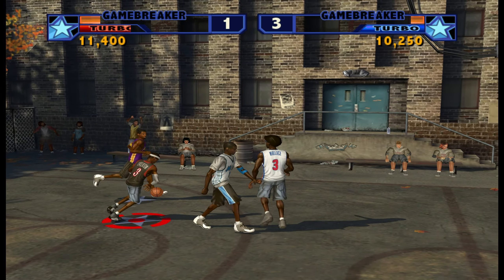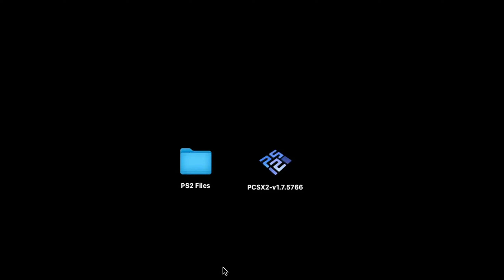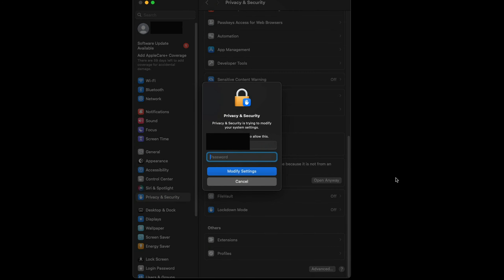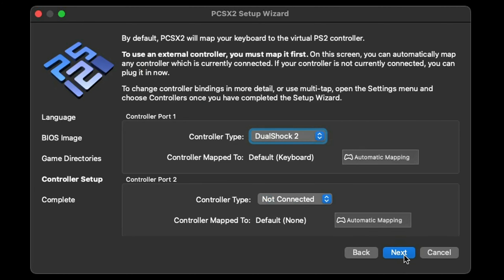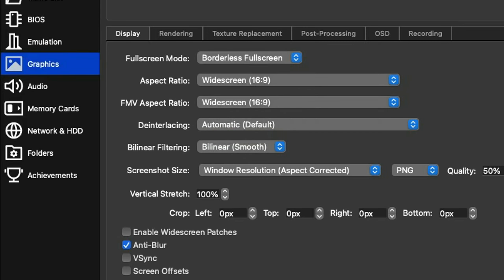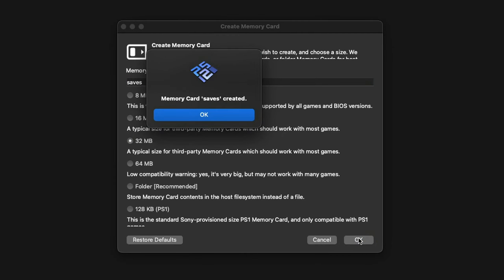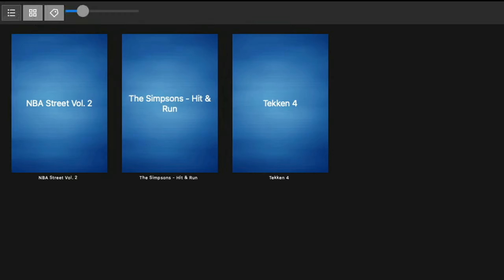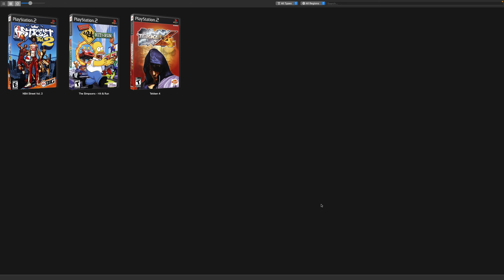PCSX2 PS2 Mac Emulator Full Setup Guide